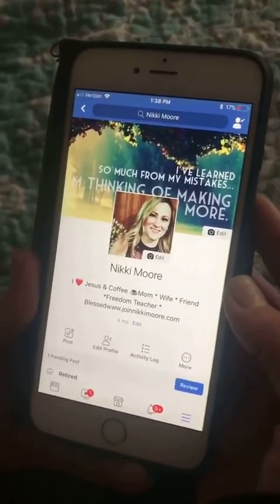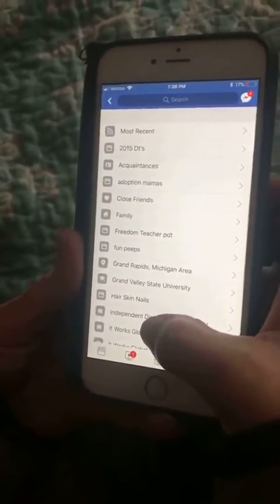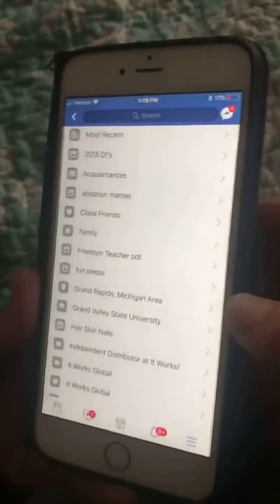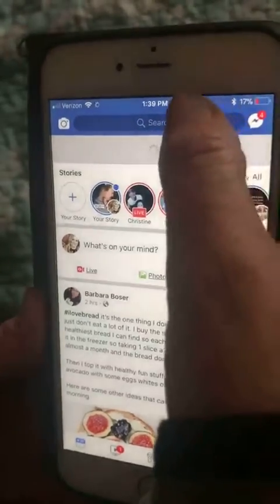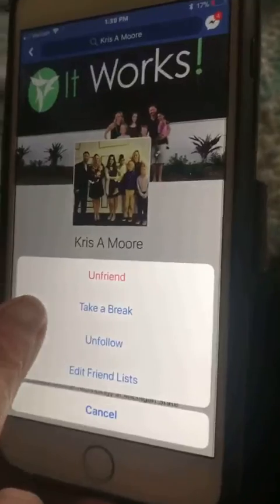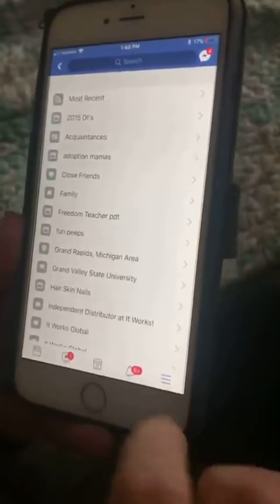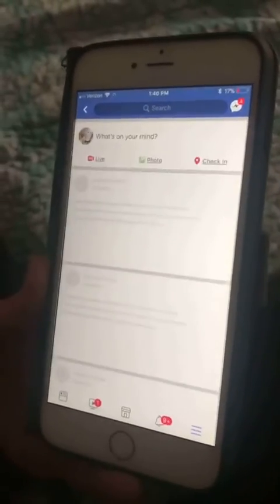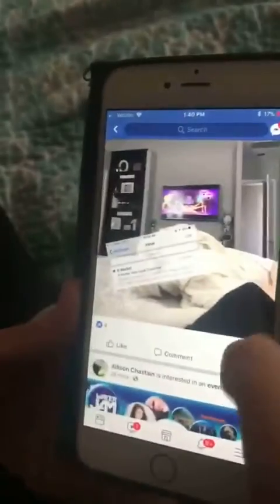facebook smart list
How to organize your facebook contacts